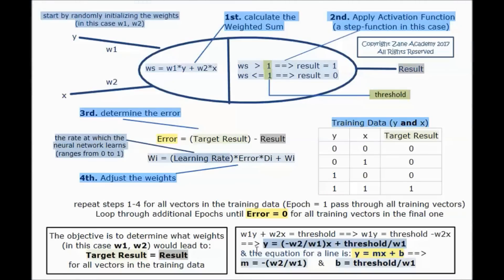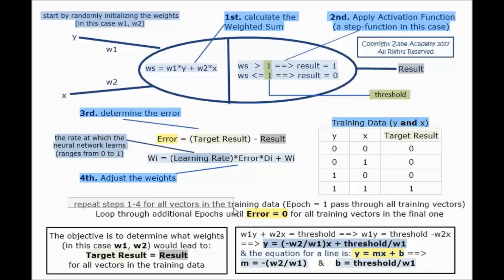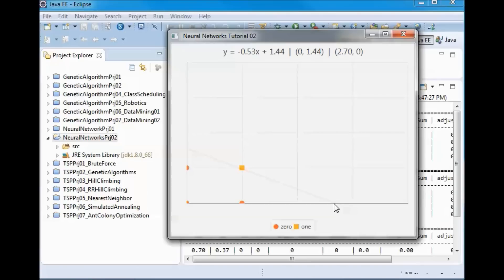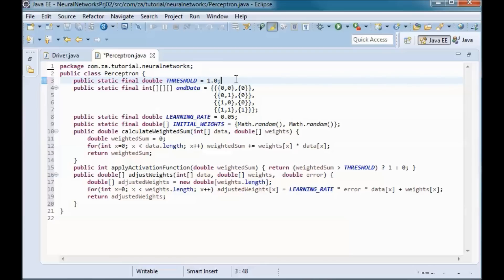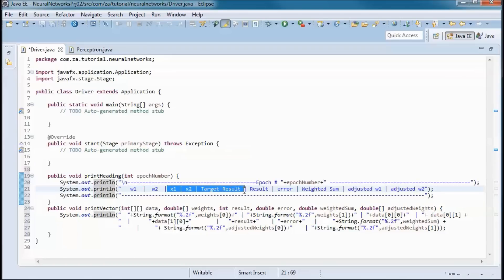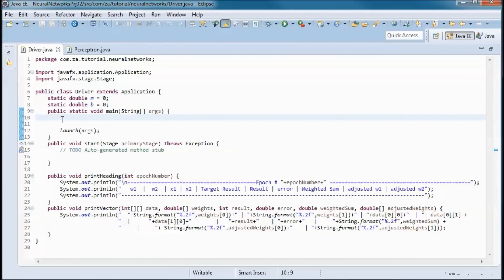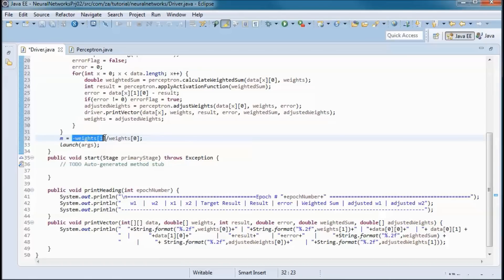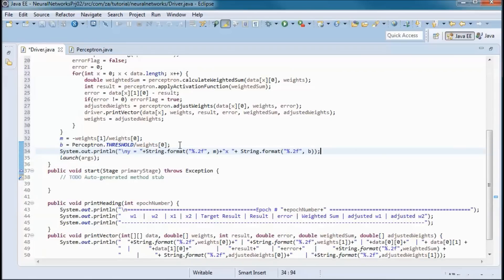Neural Networks w/ JAVA - Prototype Project 02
00:06 obtain equation of line separating the 0s and 1s
00:32 step #0 randomly initialize weights
00:39 step #1 calculate weighted sum
00:50 step #2 apply activation function
01:10 step #3 determine error
01:19 step #4 adjust weights
01:39 repeat steps 1 to 4 until error = 0
01:57 objective here is to determine what weights would lead to 'Target Result' = 'Result' for all vectors in training data
02:13 set weighted sum equal to the threshold
02:47 demo a prebuilt version of the app.
03:25 code the application
04:26 what is a perceptron
04:56 'and' training data used in this tutorial
05:40 calculateWeightedSum
05:56 applyActivationFunction
06:09 adjustWeights
06:44 code application Driver class
11:34 JavaFX plotting code for 'and' data points and decision boundary
16:00 test run completed application